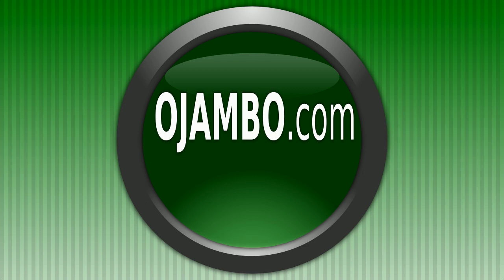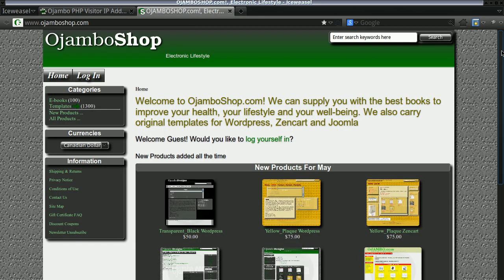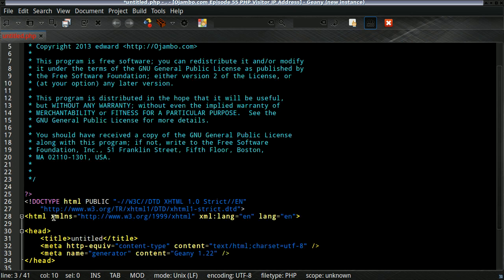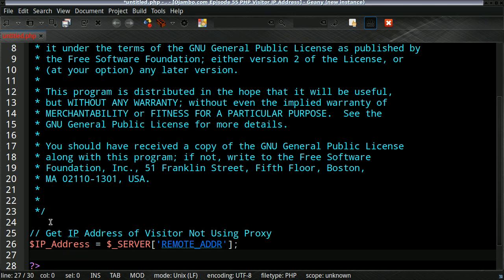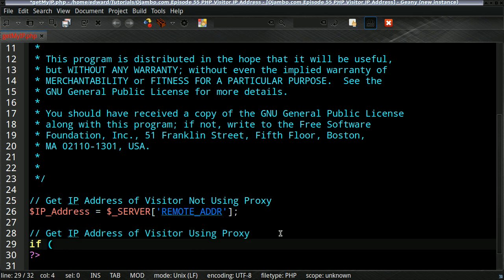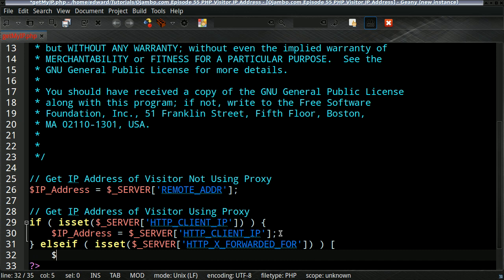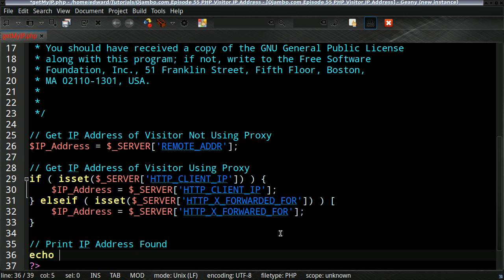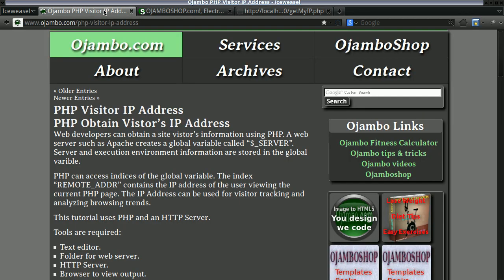Ojambo - PHP Visitor IP Address Video (vs 0055)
PHP can access the global variable $_SERVER that contains environment information.  "REMOTE_ADDR" is the non-proxy visitor's IP address. "HTTP_CLIENT_IP" is set by shared routers. "HTTP_X_FORWARDED_FOR" is set by proxy servers.